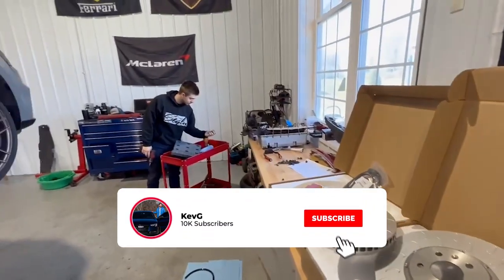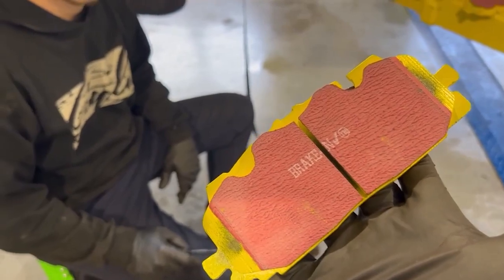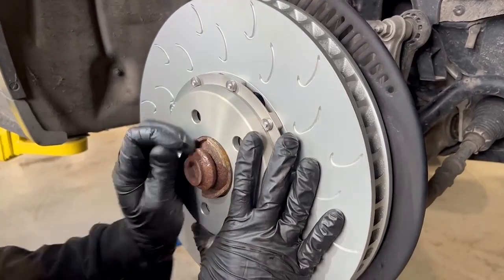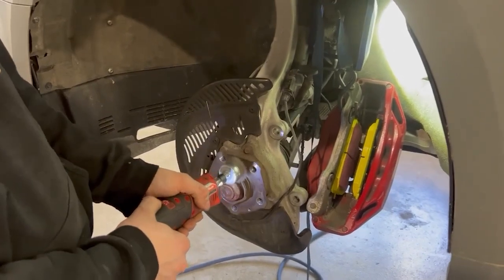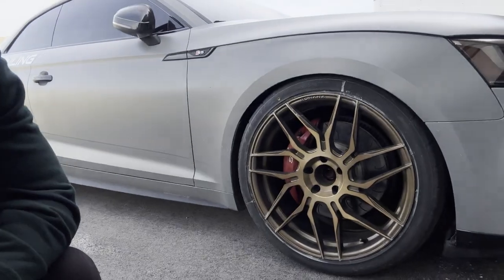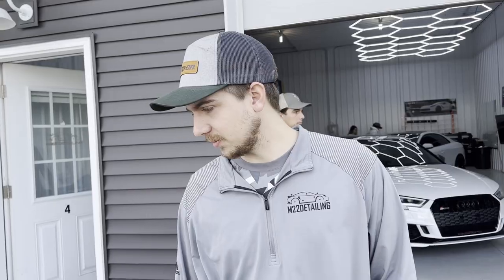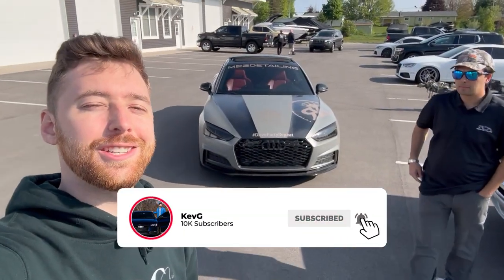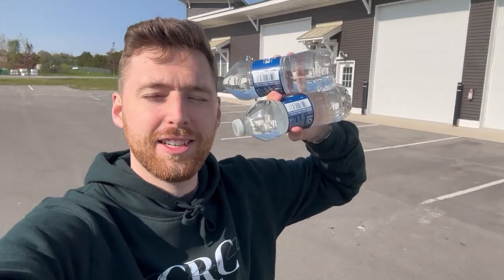HUGE Brake Upgrade From 034! Tearing Up Backroads In The B9 Audi S5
Today we installed the 034 Motorsport front 2-piece floating rotor upgrade, and the braided steel lines. The difference is insane. Links: